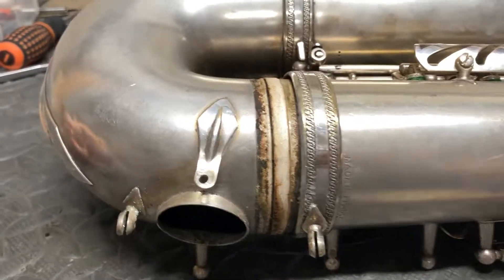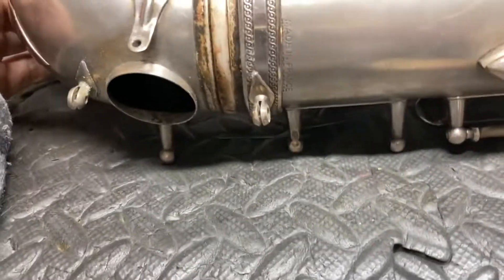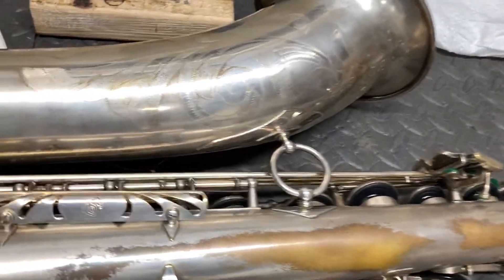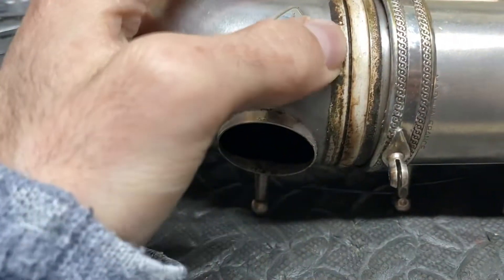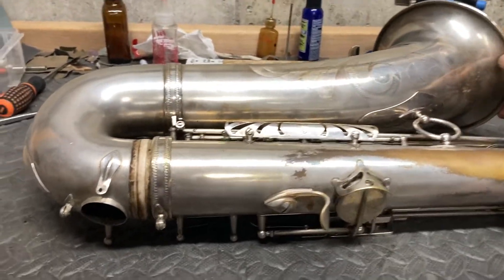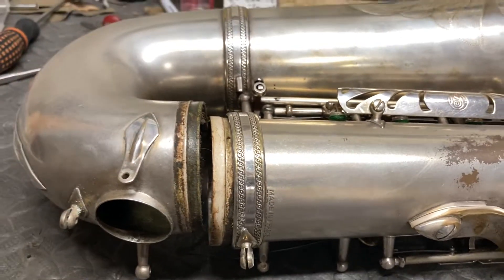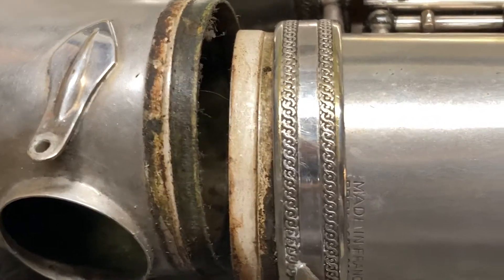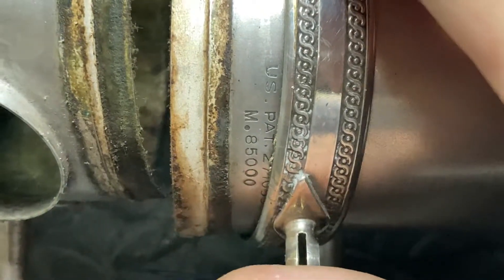What do we find in the bow to body joint of a French 85k MK VI Silver played Tenor Saxophone?